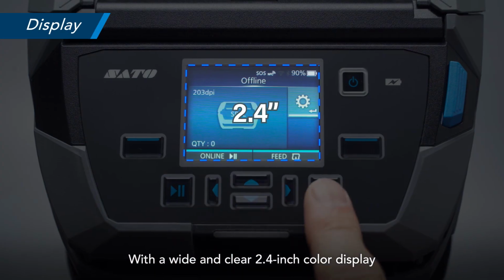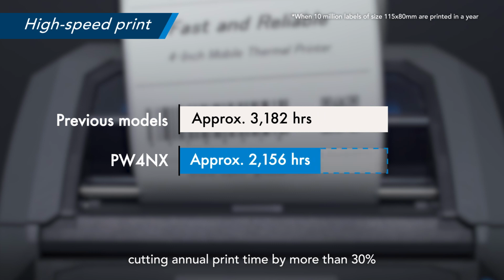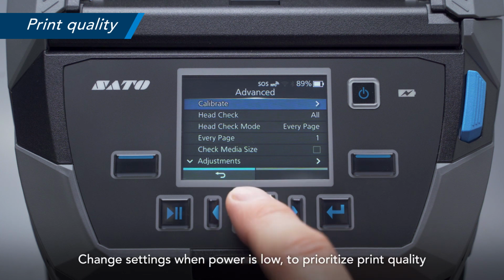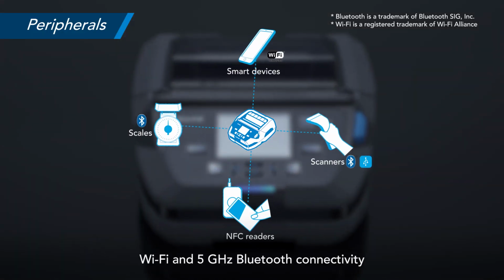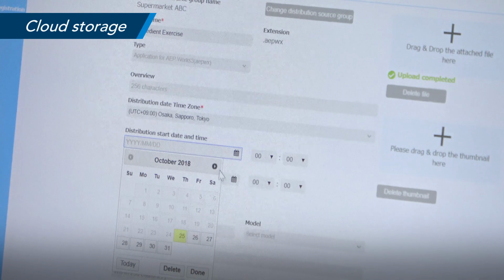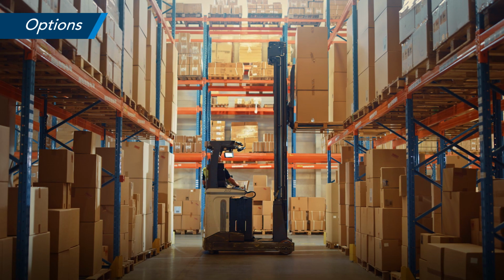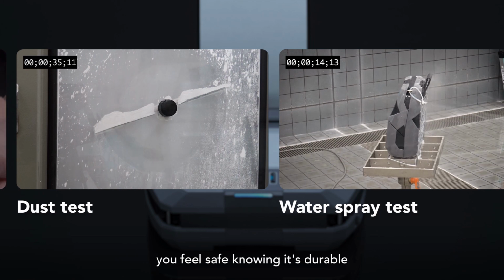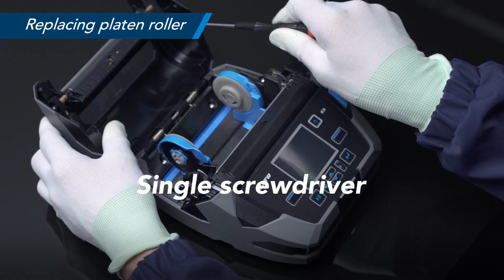Newly Launched : SATO PW4NX - 4" Mobile Printer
SATO launched Best-in-Class 4-inch Mobile Printer to Reduce Costs over Time. The PW4NX is designed for mobility, speed, durability and minimal downtime to lower total cost of ownership (TCO) in a range of business-critical mobile labeling applications in logistics, retail, manufacturing, health care and food service.